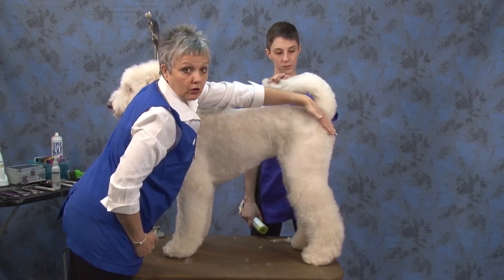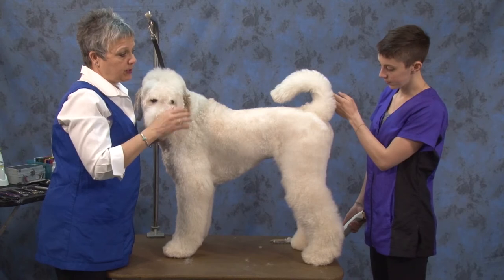Dog Grooming - Personal Coaching Lesson on a Grooming Competition Doodle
Award-winning dog grooming stylist, Judy Hudson, shows you how to set in the rear angulation using a guard comb for speed and efficiency.

Not a member? It's easy!  Join today. For just $42 a month you will have instant access to over 500 streaming HOW TO GROOM DOGS (and cats) videos taught by leading experts in the pet grooming field.